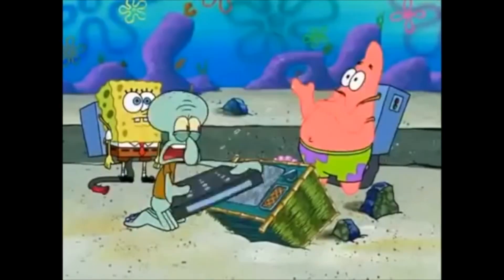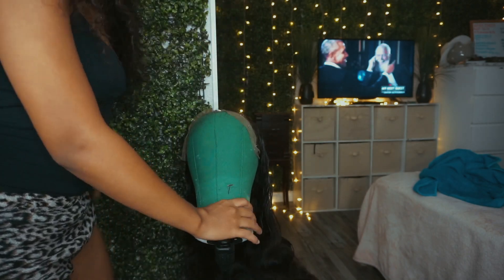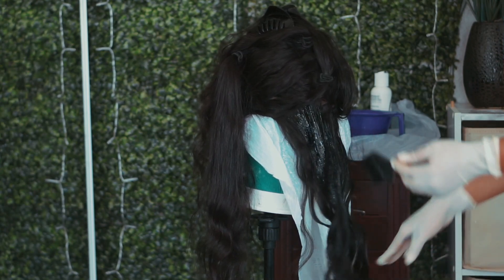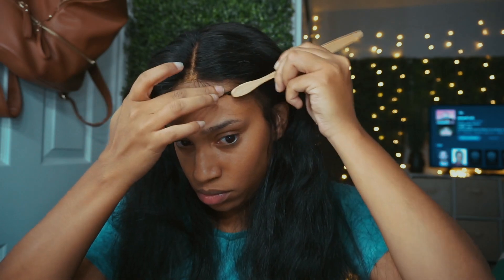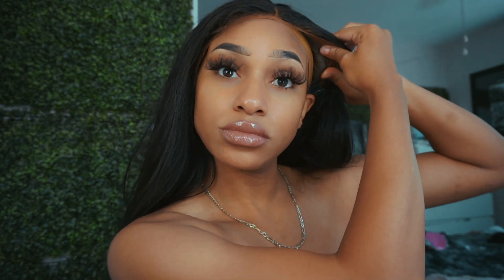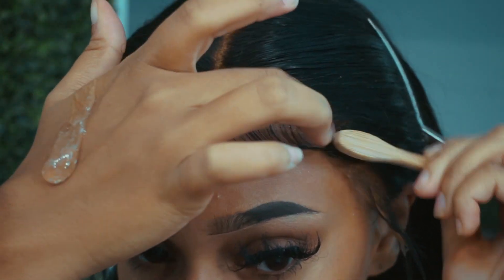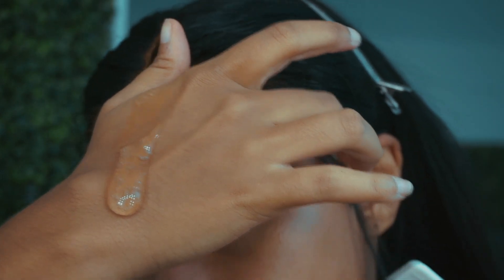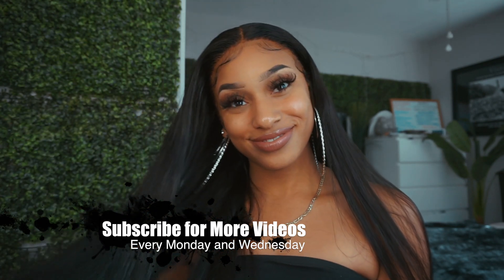Luduna Wig | Glueless Frontal Install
❤️*watch me in HD 1080p* ❤️

Hey Kings and Queens, I have a detailed tutorial on how I customized this Amazon Lace Front Wig featuring Lunduna Hair body wave. Look at the details of this wig below !

For All the Products you see on my channel
with HUGE discounts 💰🤑

Luduna Hair Company
🌵Origin: Brazilian
🌵Texture: Body Wave
🌵Density: 130%
🌵Color: Natural 1b
🌵Length: 26 Inch
🌵Adjustable Straps & 4 Combs
🌵Cap Size: Medium 22inchs

STRUGGLING COLLEGE STUDENT? (Like myself 😭)

🏫Try Amazon Prime for Students!